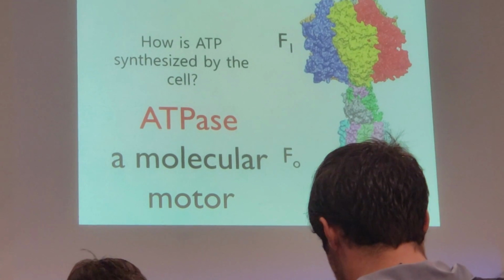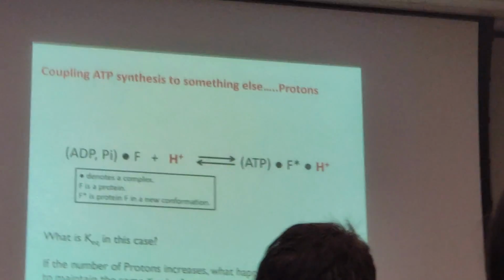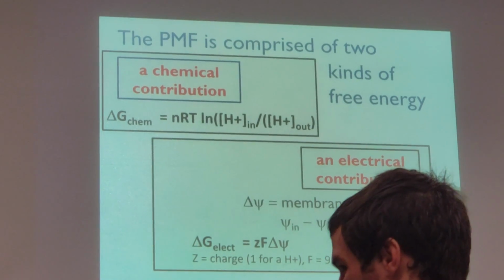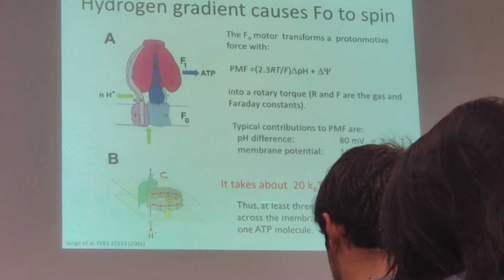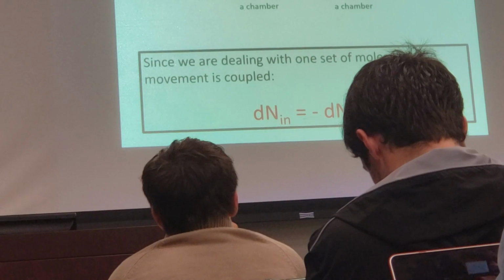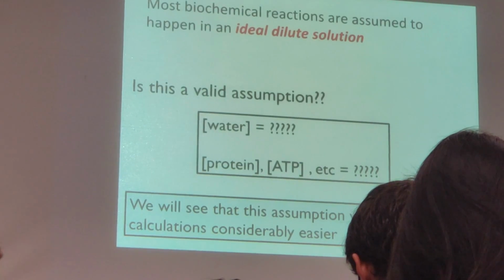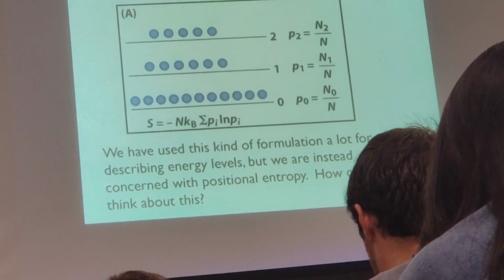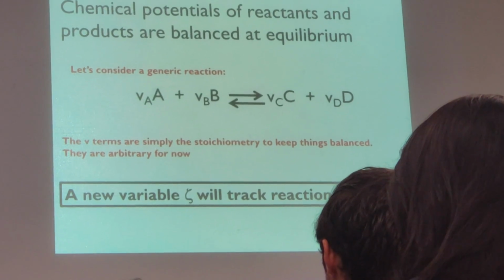Phy chem exam review(1)